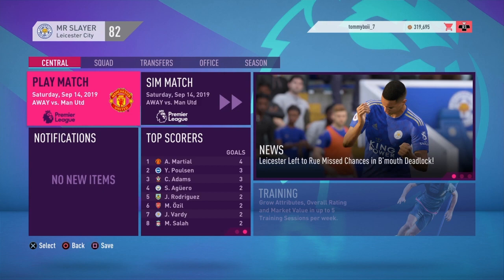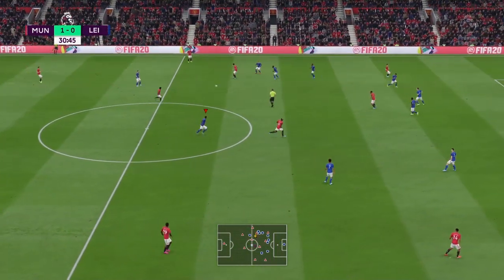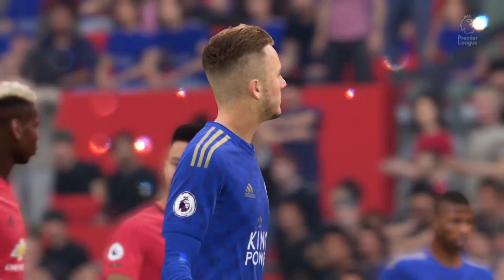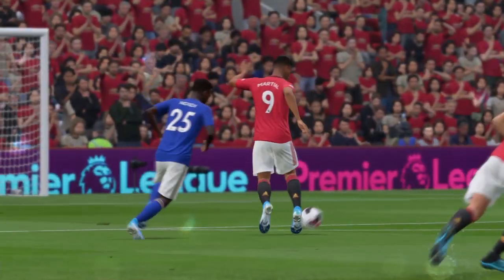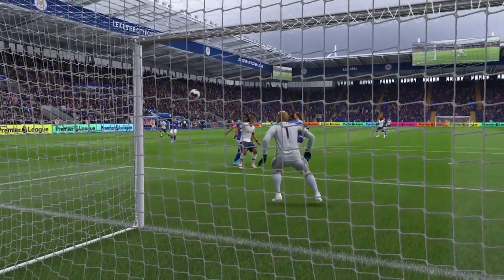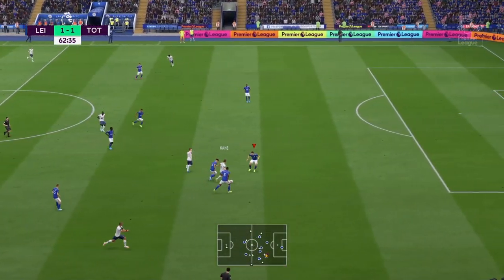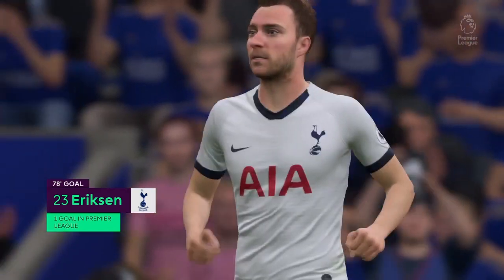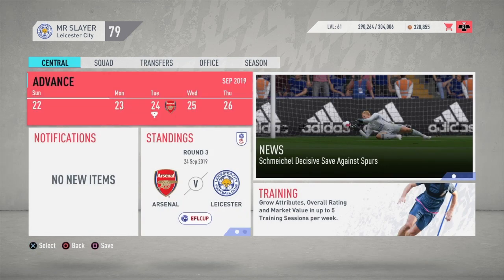MAN UTD & SPURS!! FIFA 20 LEICESTER CITY CAREER MODE! Ep4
FIFA 20 Leicester City Career Mode

Thank you ALL for the support, you guys are ALL awesome!! I hope everyone is having a wonderful day!🙏